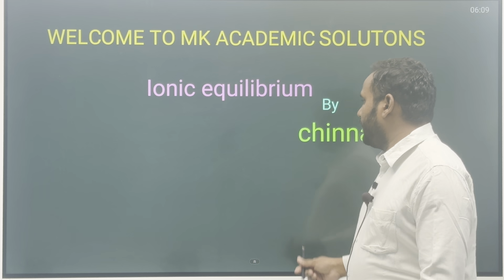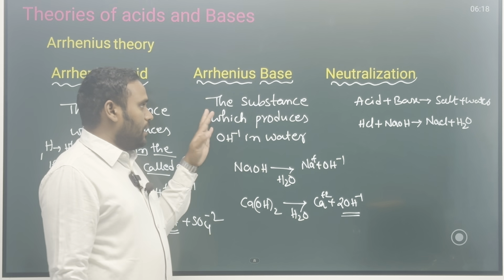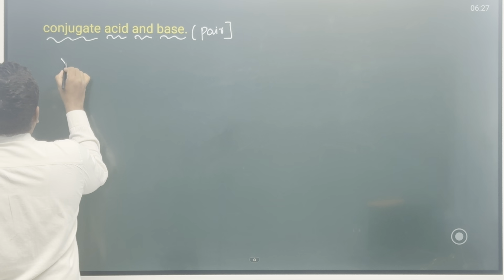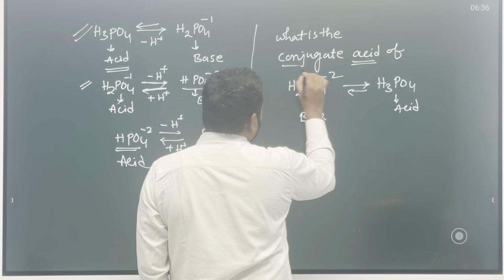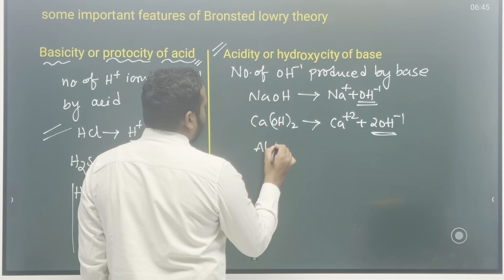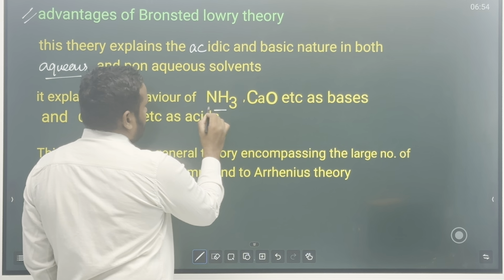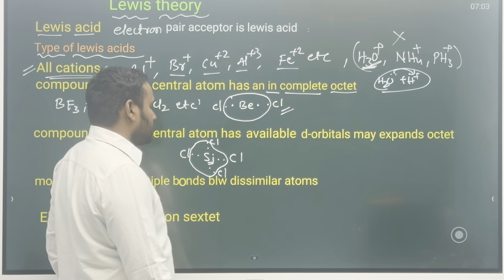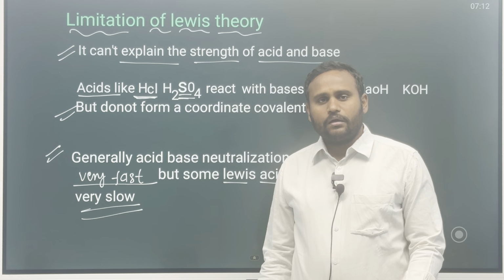17 February 2025